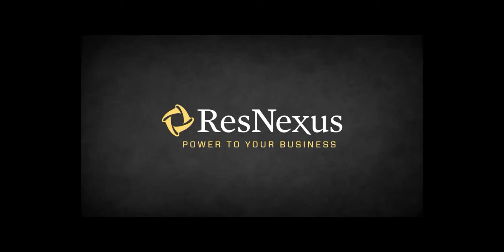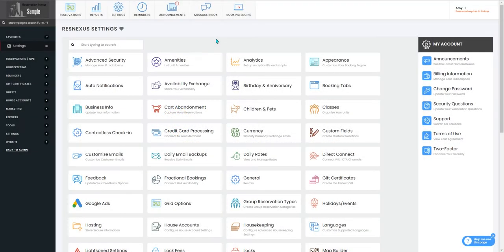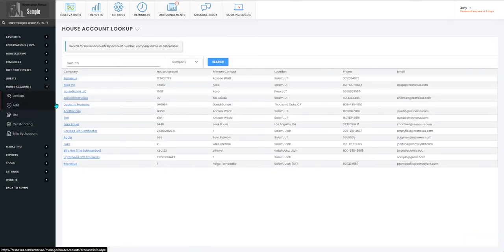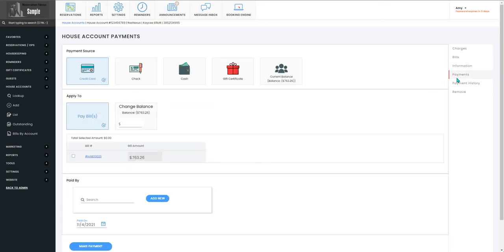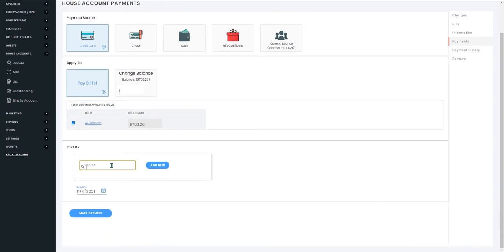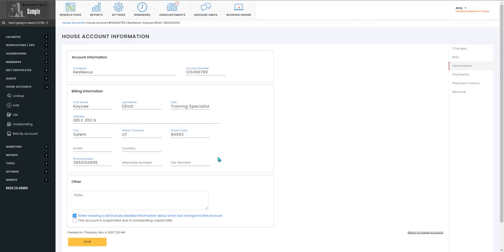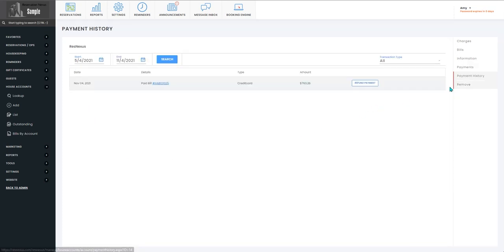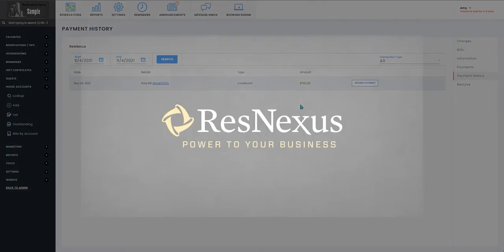How to Make a Payment on a House Account